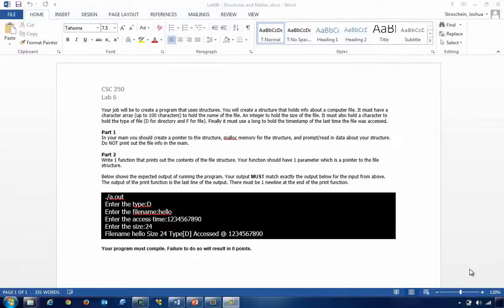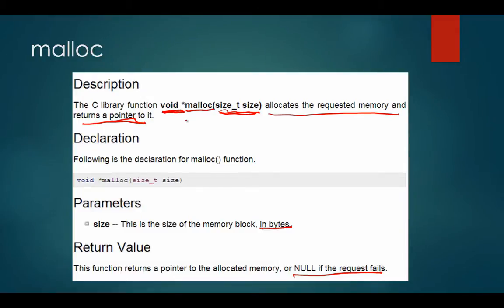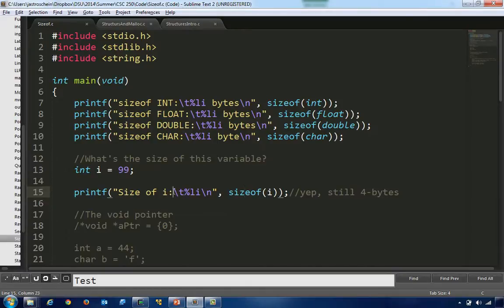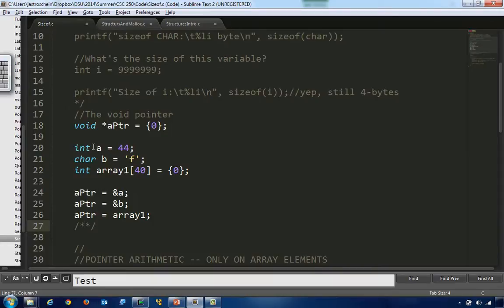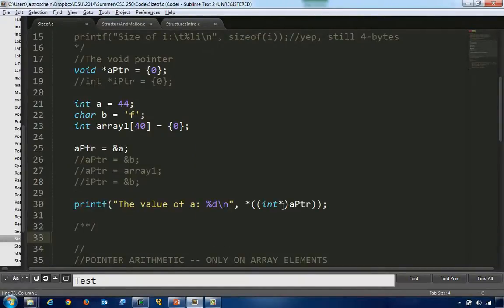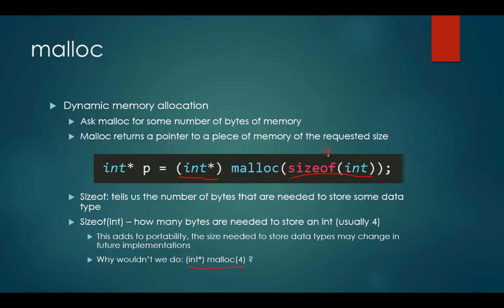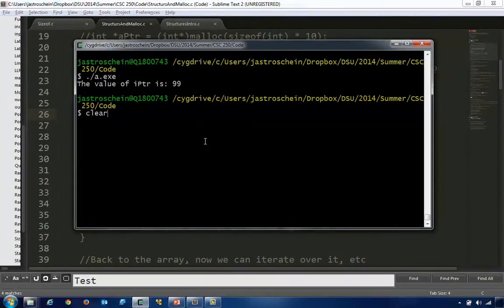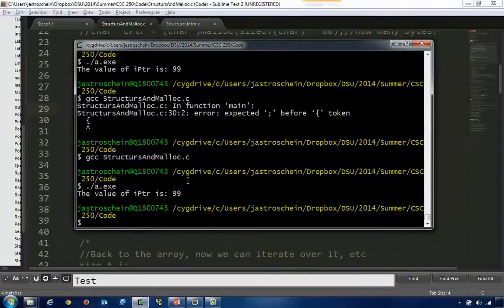Lecture 14 - Intro to malloc Part 1